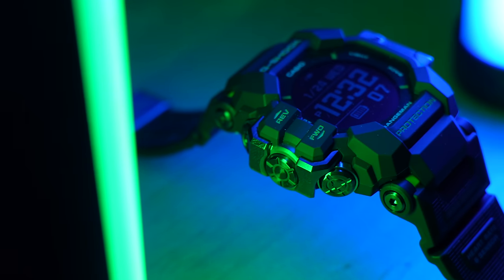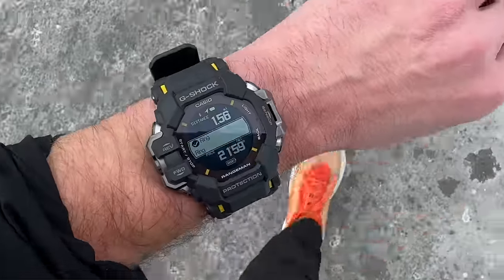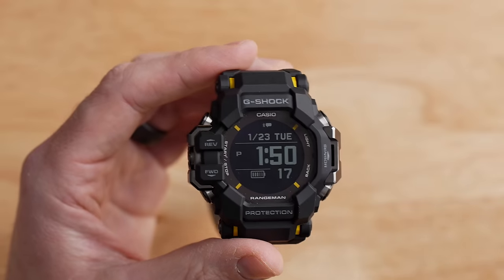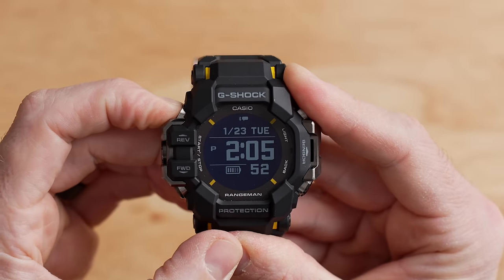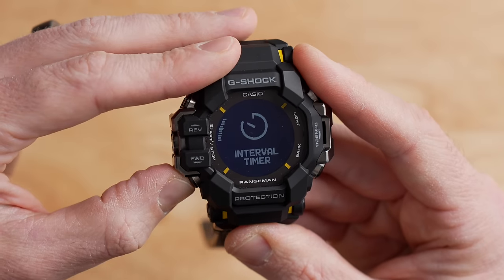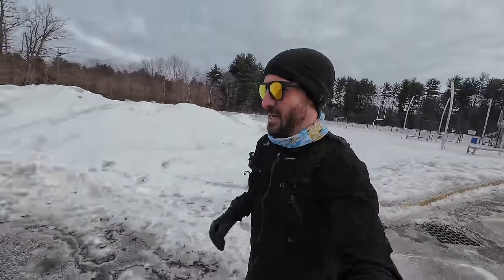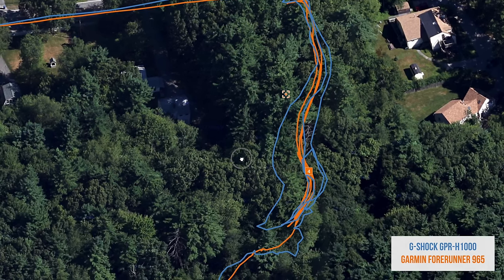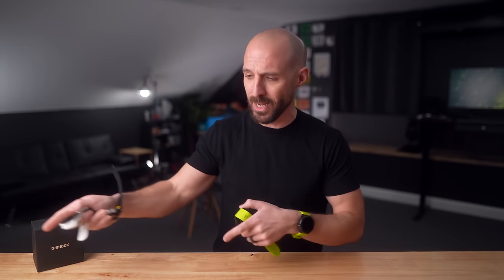Casio G-Shock GPR-H1000 In-Depth Running/Fitness Review - EXTREME DURABILITY!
Casio G-Shock GPR-H1000 Rangeman

**Listen to the CTS Podcast!**
Video Podcast:  @ctstrailtalkpodcast

00:00 - Intro / Overview
00:51 - Pricing / Options
01:14 - Hardware / Design / Durability
05:34 - Casio Watches App Walkthrough
09:45 - User Interface / Smartwatch Features
12:02 - Activity Profiles / Customization
14:21 - Battery Life
16:38 - GPS Accuracy
17:39 - Heart Rate Accuracy
18:58 - Final Thoughts / Conclusion